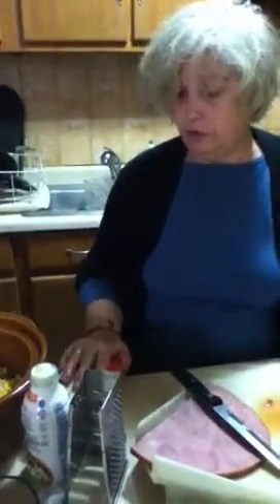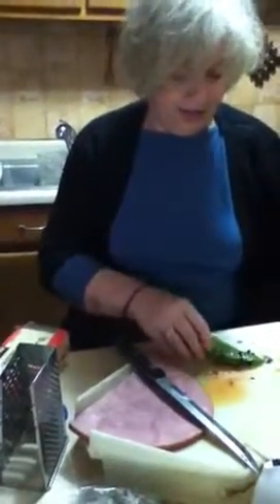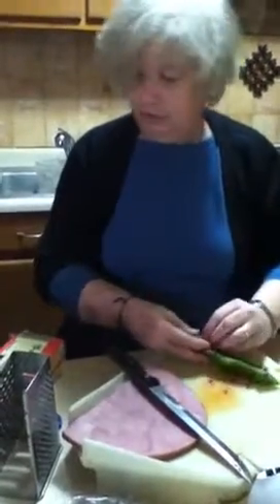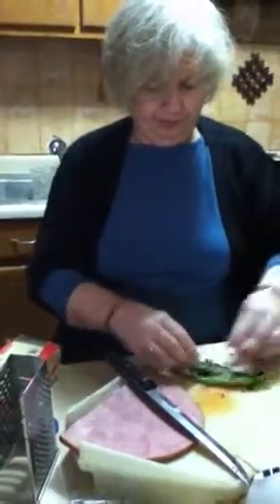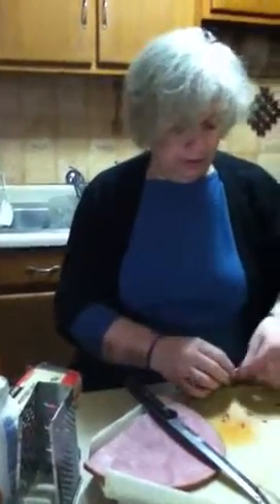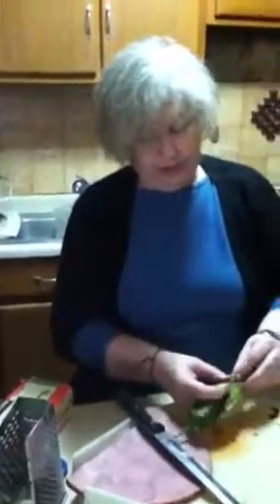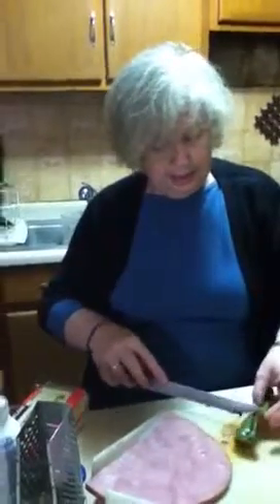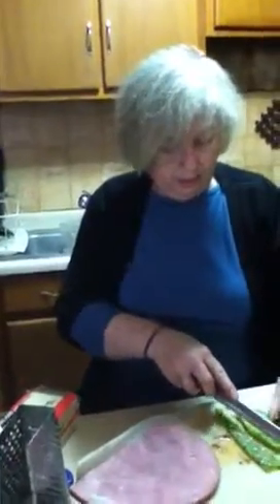Dona armidas ham and rice